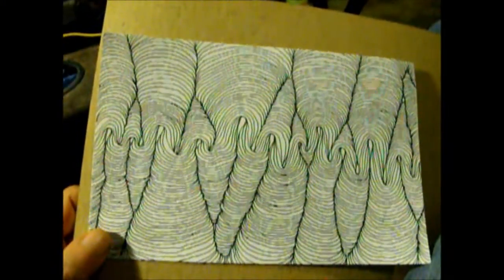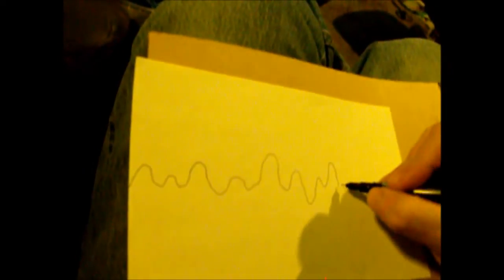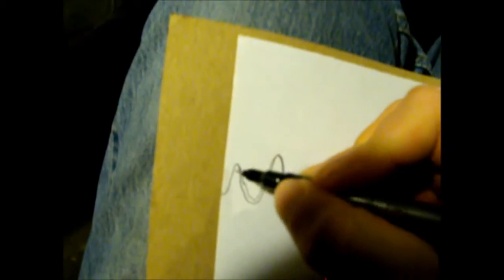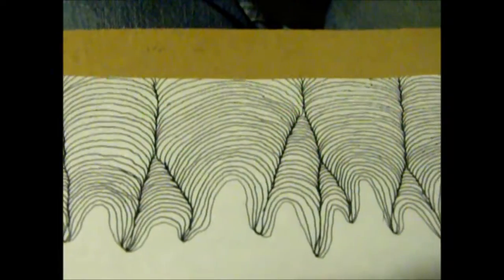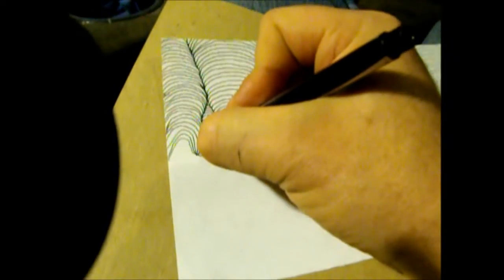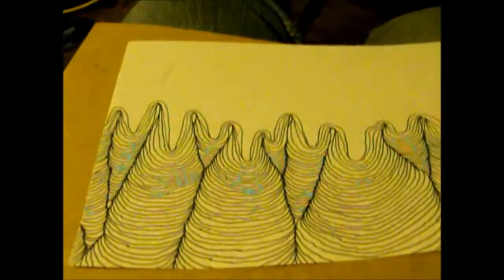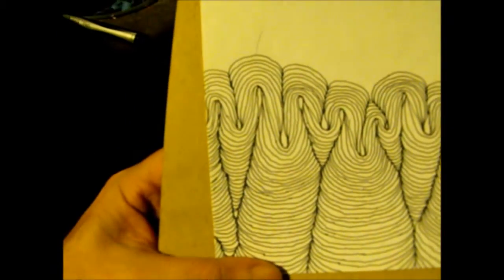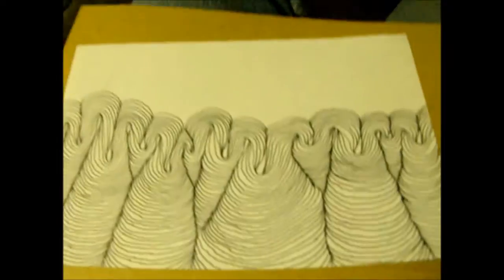Trippy Wavy Lines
In this video I will show you how to draw a trippy wavy line design.